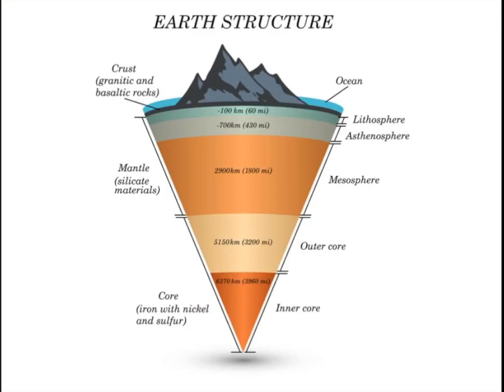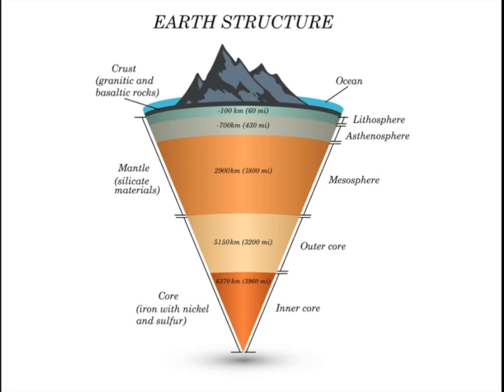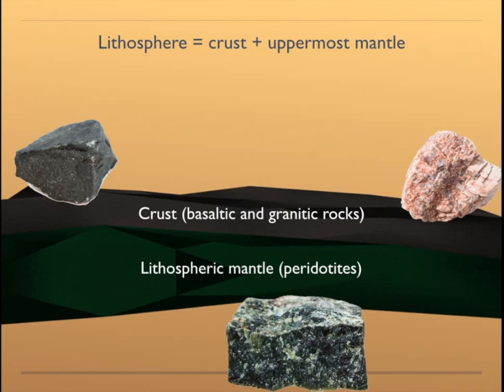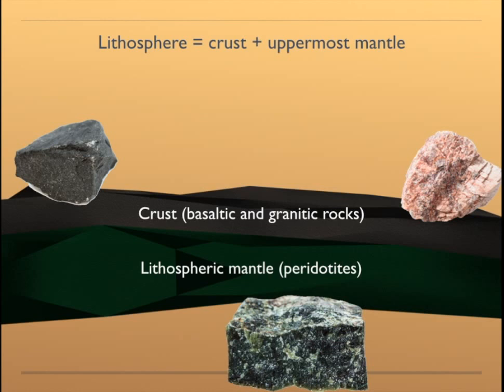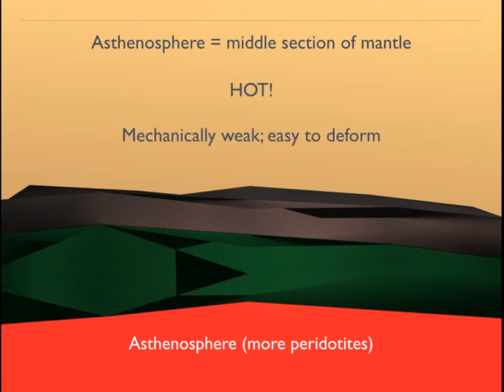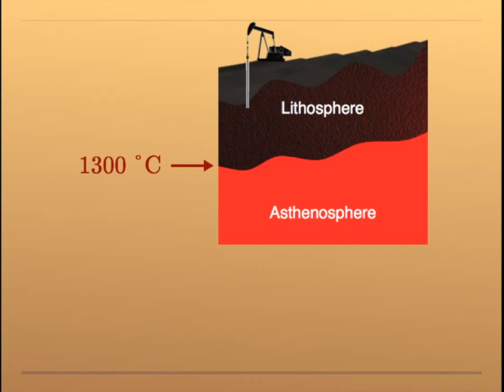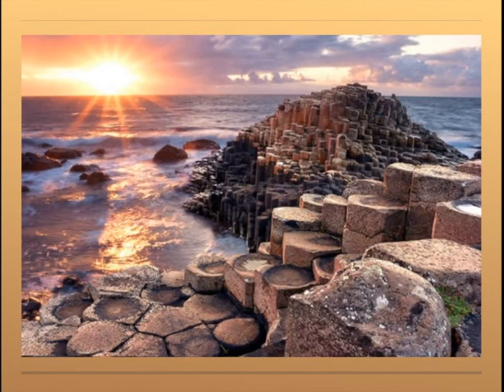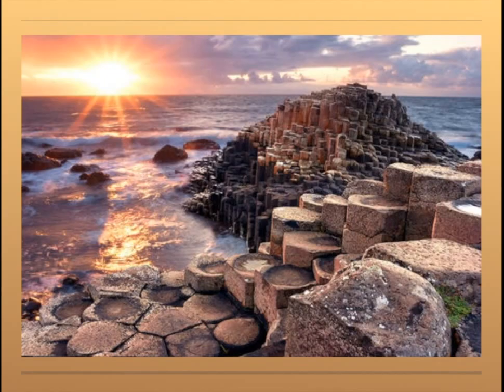The Lithosphere and the Asthenosphere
An introduction to the two key mechanical layers of the Earth. Made for students of Year 9 AUS Science, but should be suitable for anybody doing an introductory Geology course.